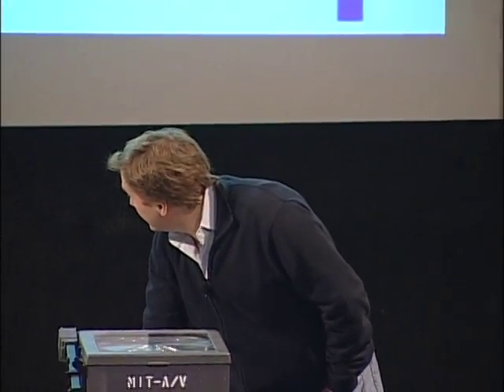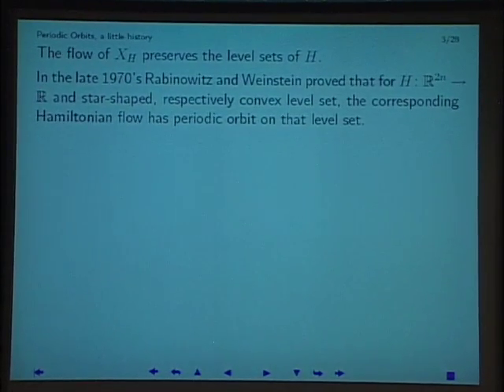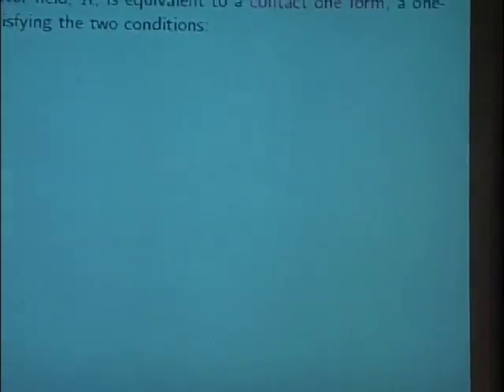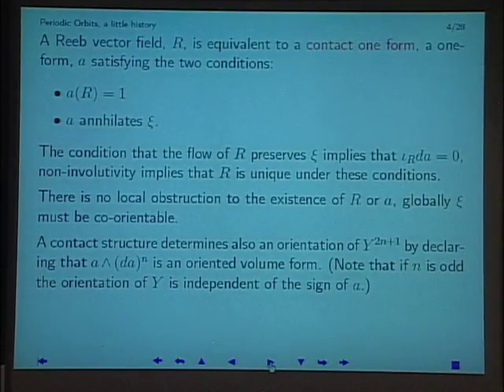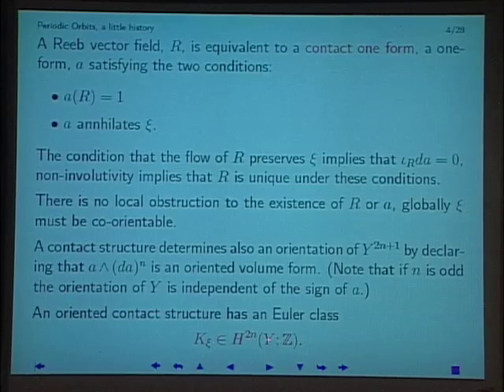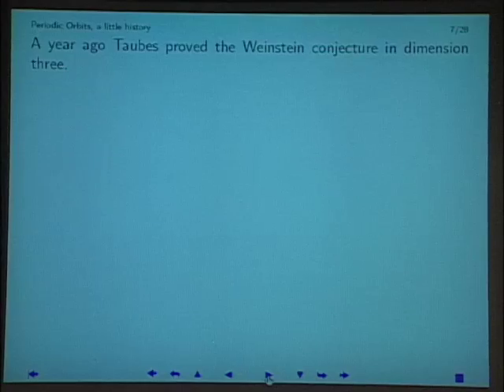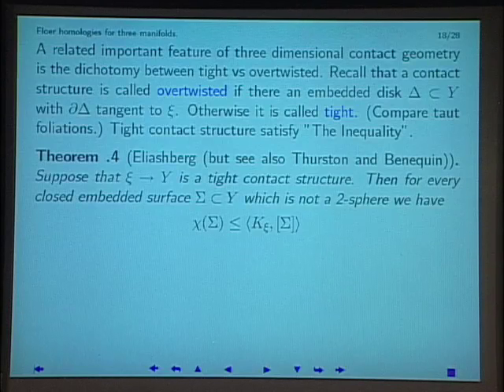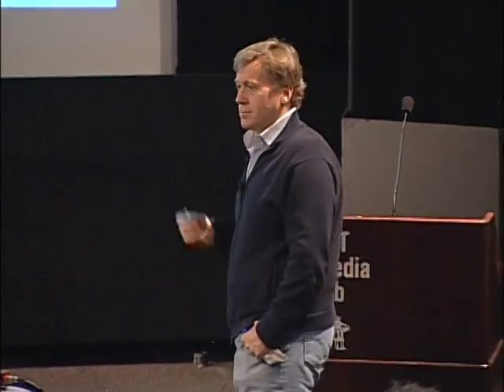Tom Mrowka, Monopoles, closed Reeb orbits and spectral flow